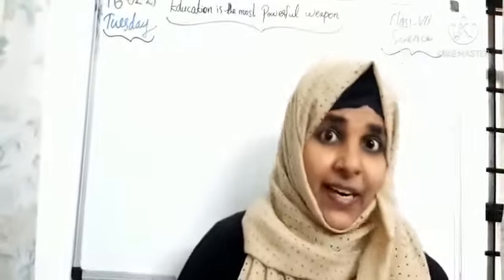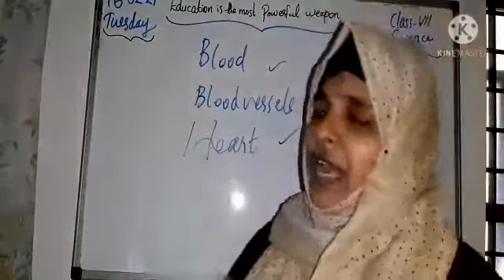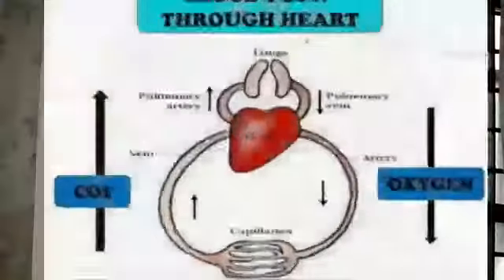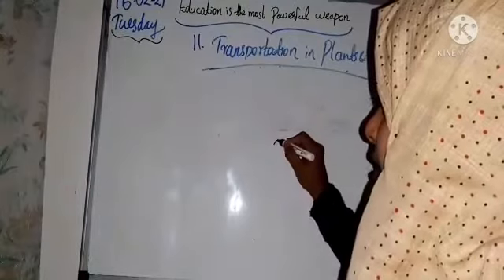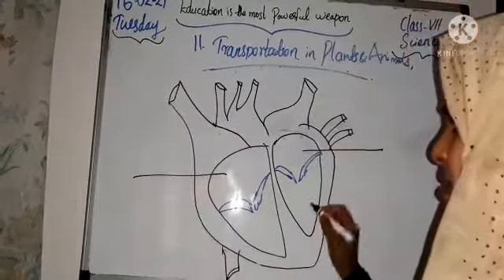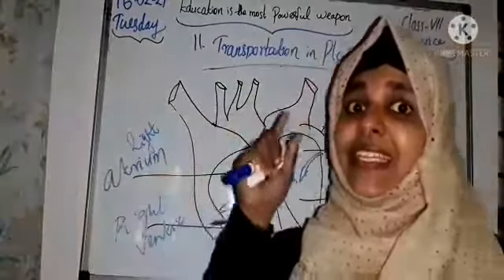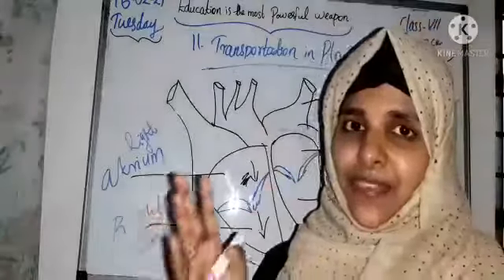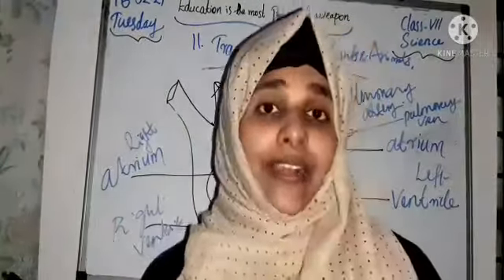CLASS VII/ SCIENCE L.11.4/ FEBRUARY 16 th